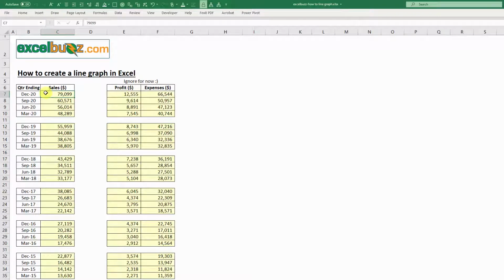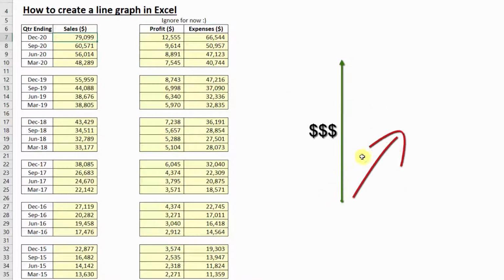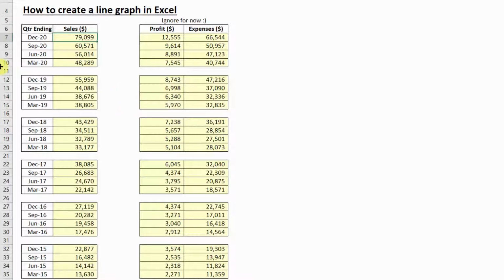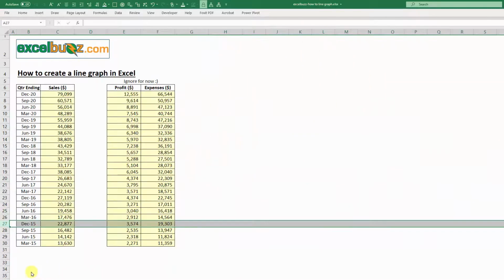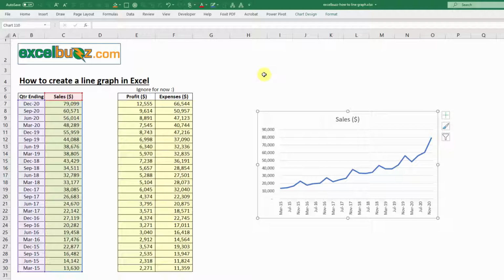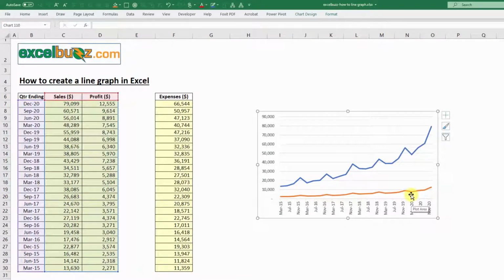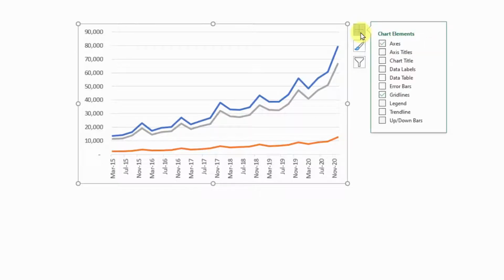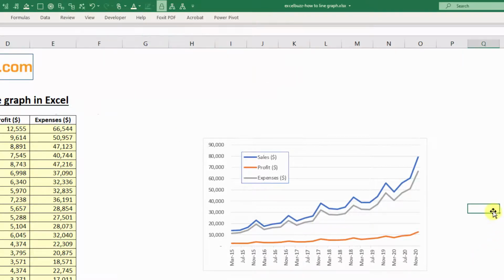How to create a line chart in Excel (quickly and easily)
In this video I explain how to create a line chart in Excel - quickly and very easily (with a few extra tips and tricks)